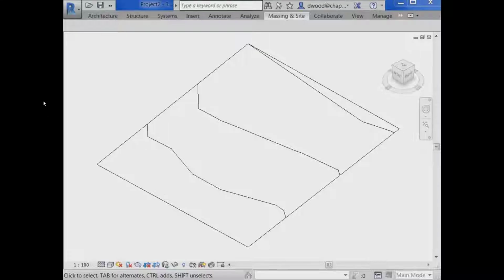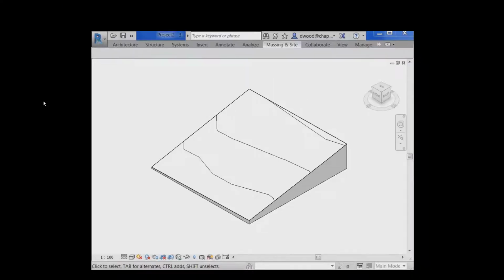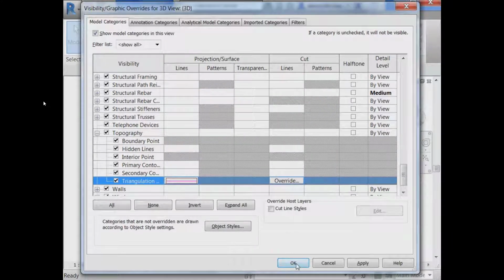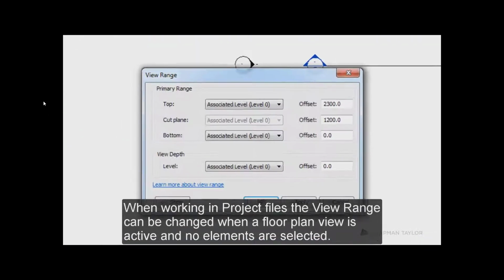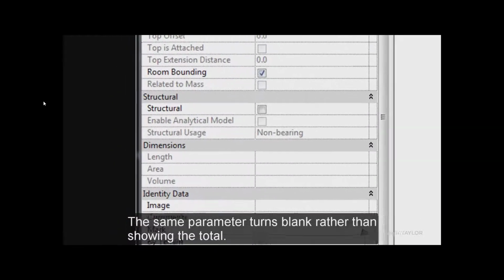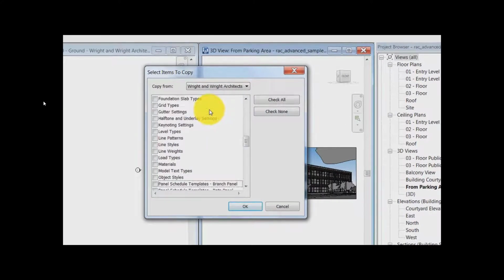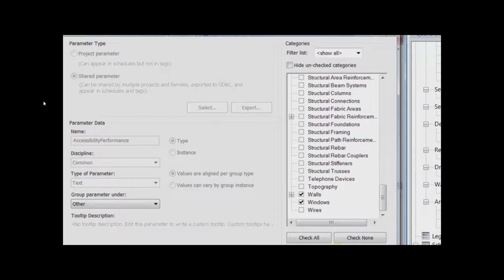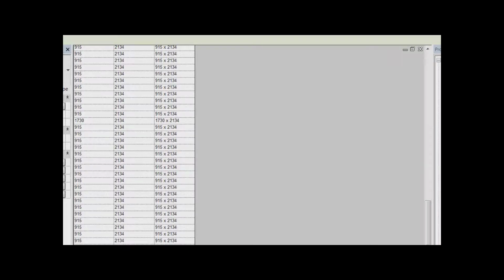Revit Tips and Tricks MRUG#23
M23 Revit Tips and Tricks